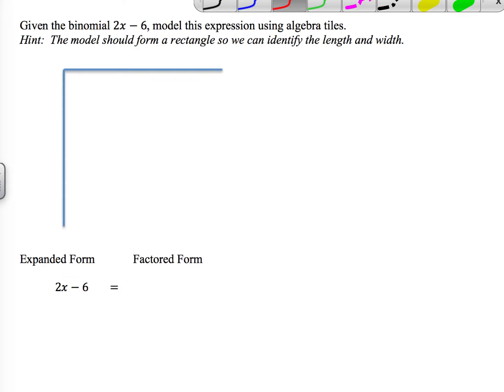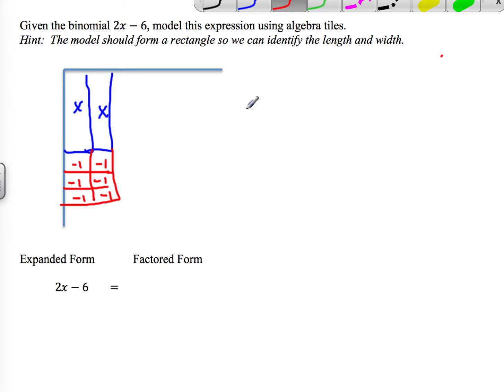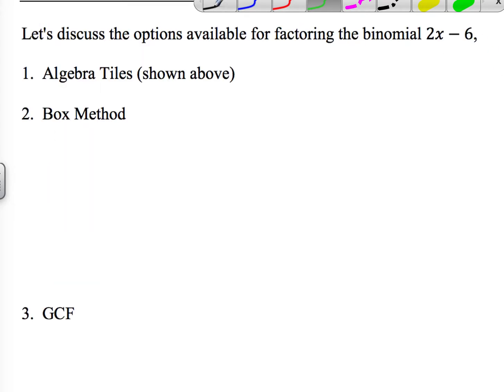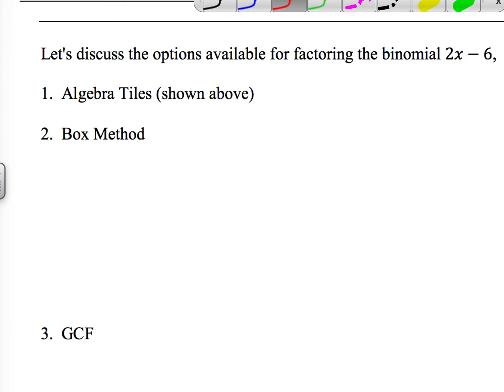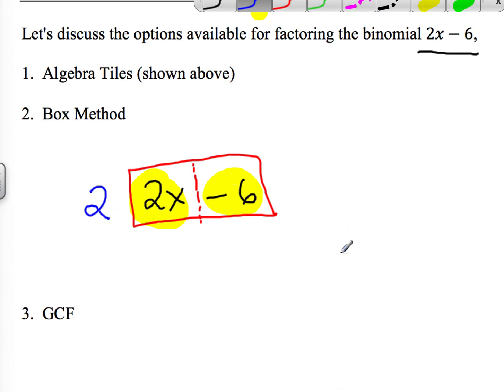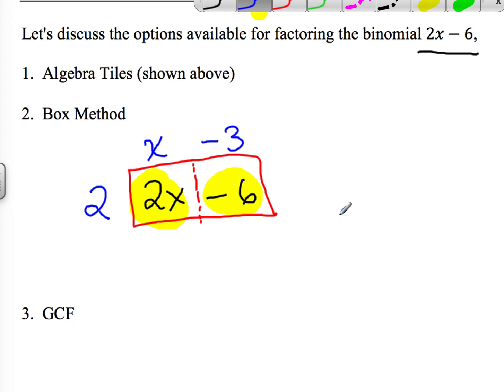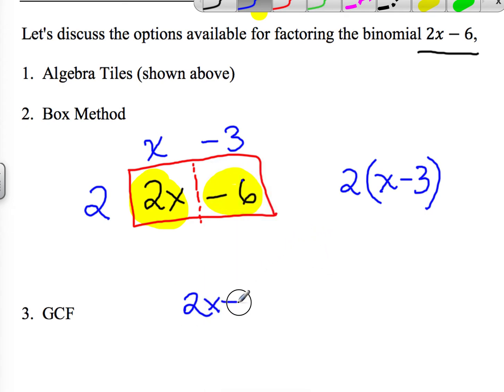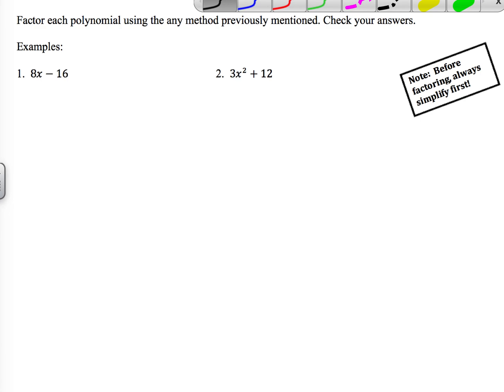Unit 4: Day 4 Video 3